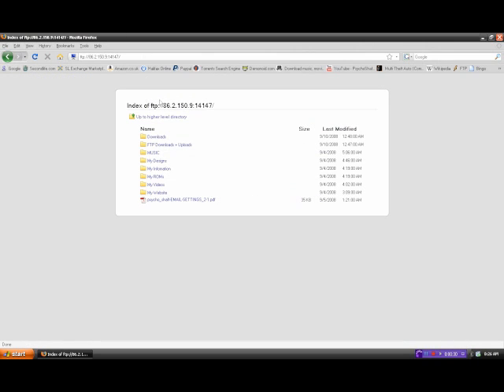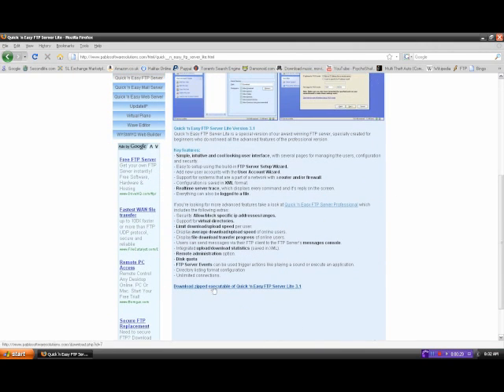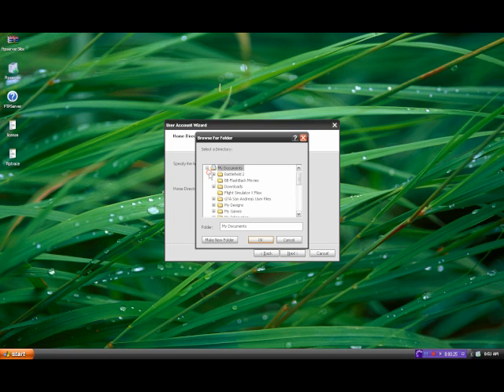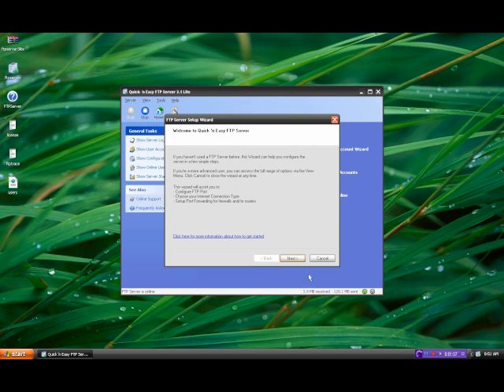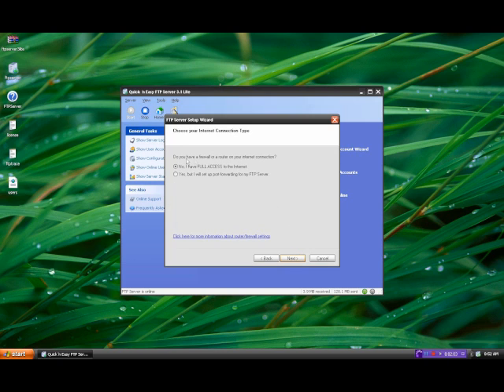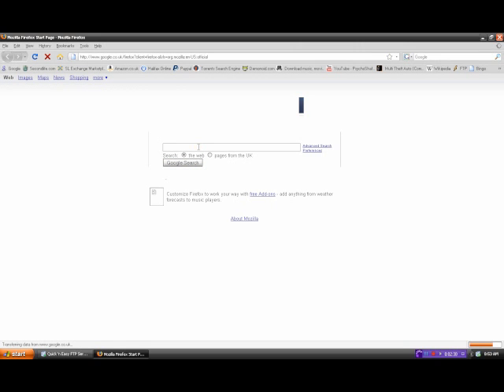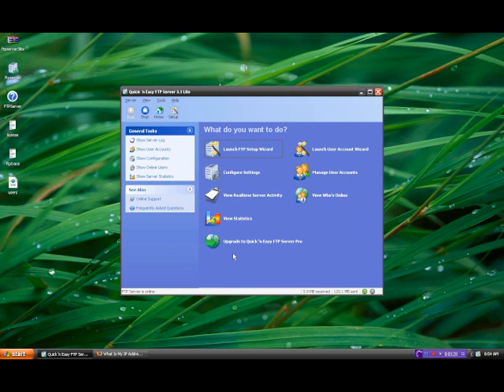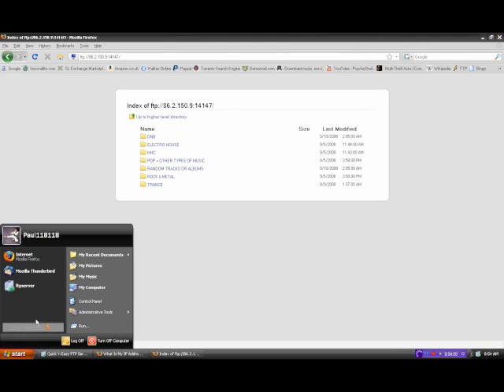How To: Setting up an FTP Server! UPTODATE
Hello Everyone,

have you always wanted to host your own FTP server so that you can share your Media or access it on the go! Simple just follow my simple Tutorial

you will need:

Quick 'n Easy FTP Download link here